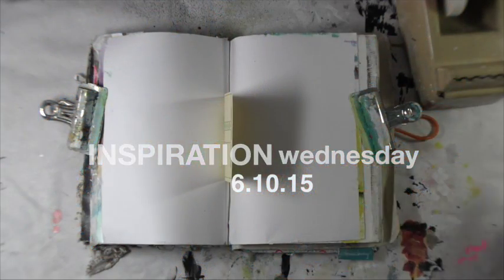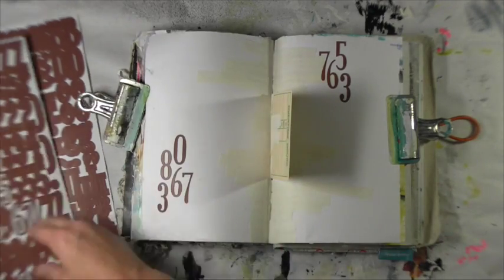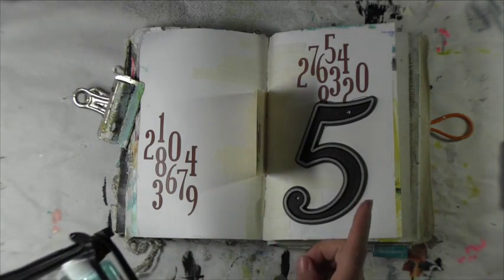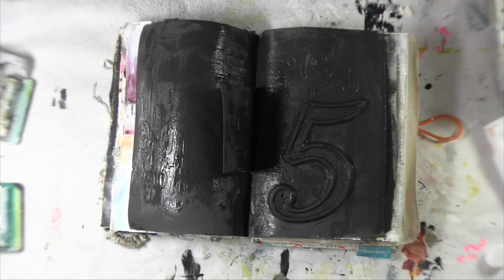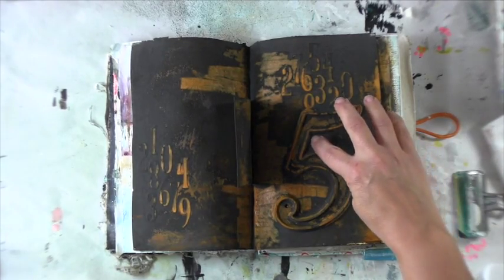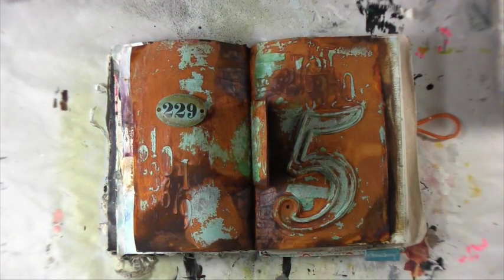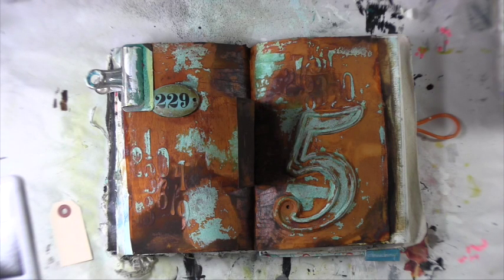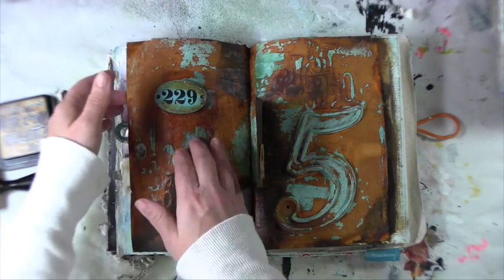iw6 10 15